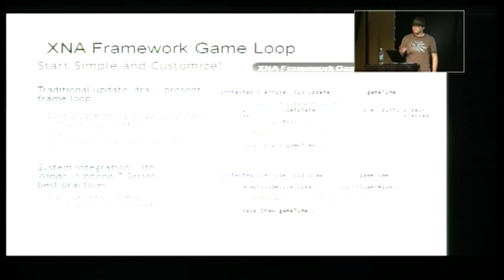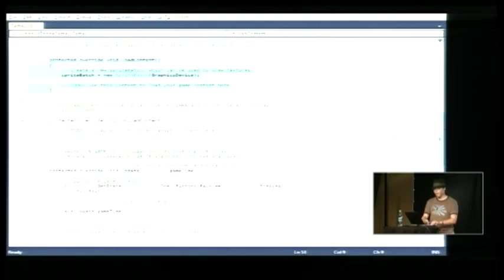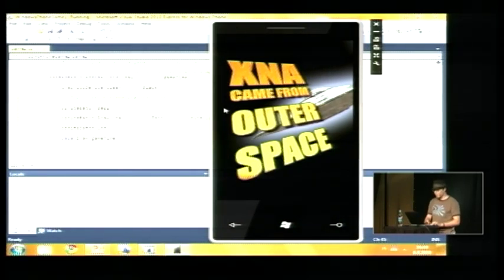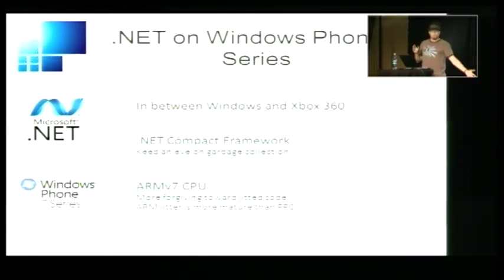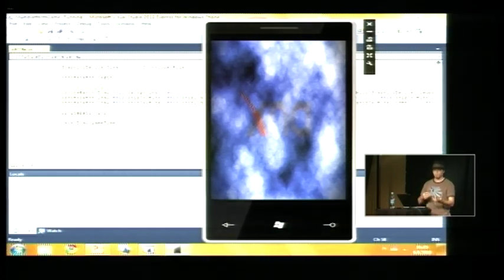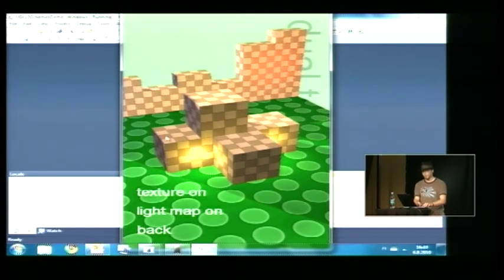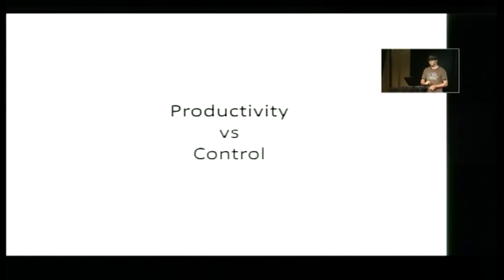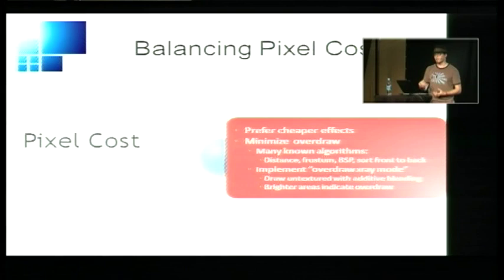Windows Phone 7 Game Development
Title: Windows Phone 7 Game Development
Author: Teemu Haila